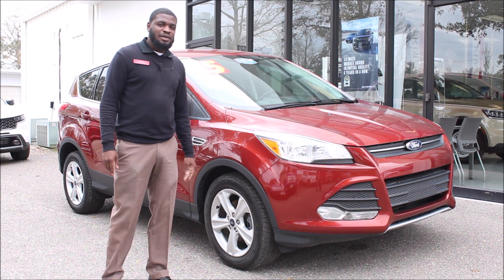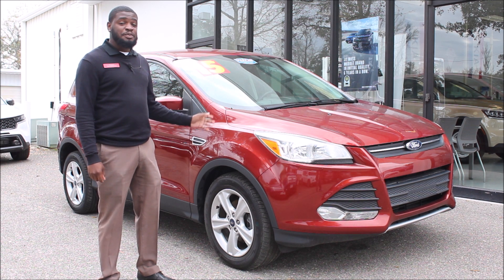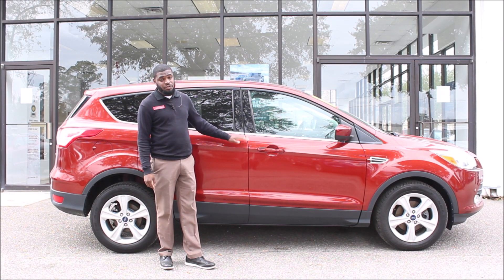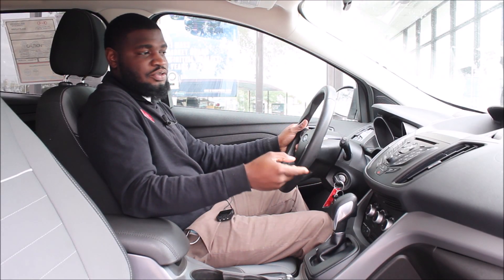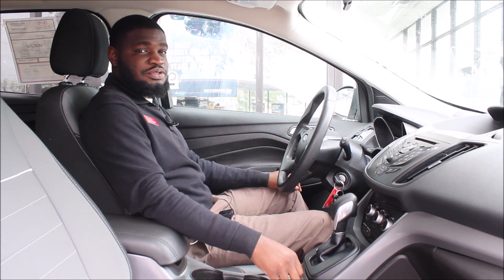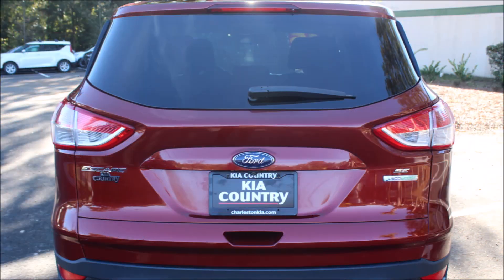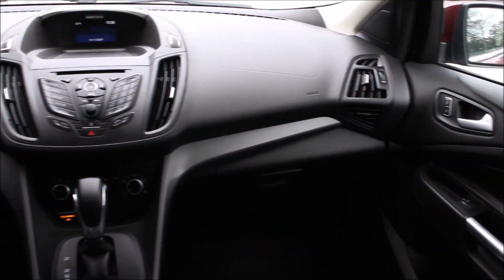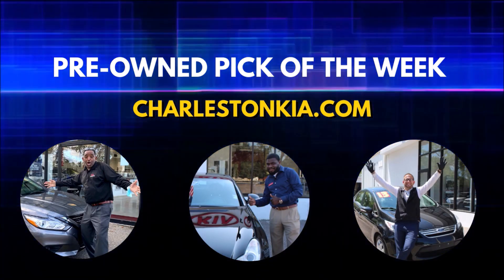2015 Ford Escape: Pre-Owned Pick of the Week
Pre-owned Pickoftheweek, is a 2015 Ford Escape. For more photos and complete vehicle information, follow the